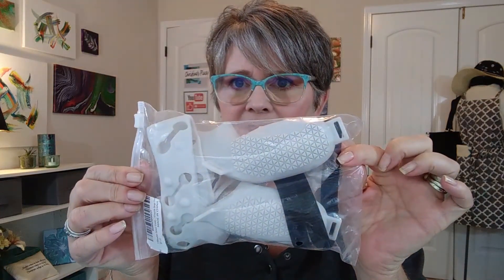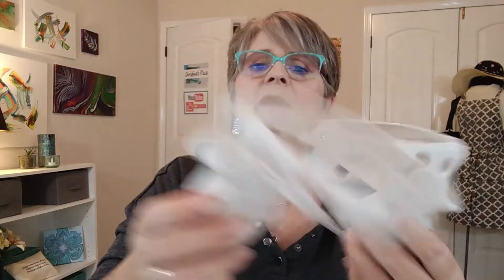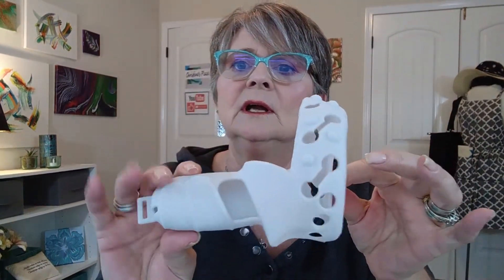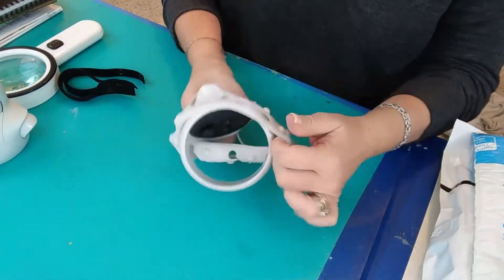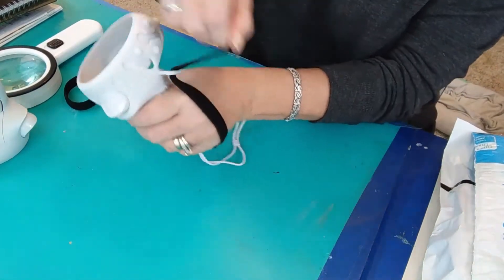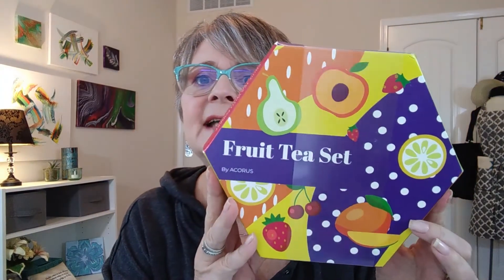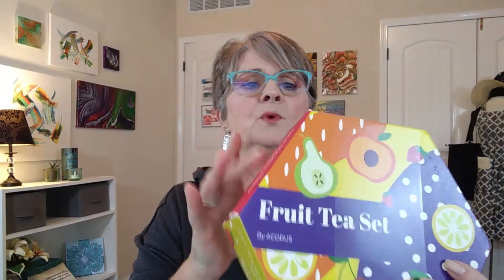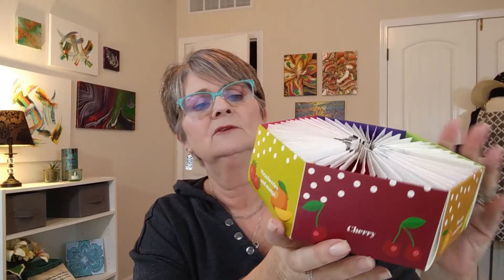Amazon Mini Haul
In this video, I share what I needed for my Oculus Quest 2 hand controllers, and something else you might guess...if you know me...LOL

- Acorus Tea
- Oculus hand controller covers